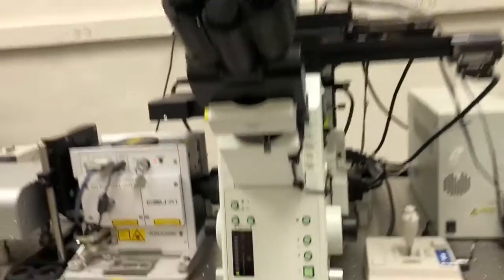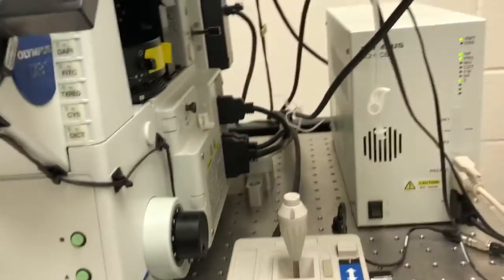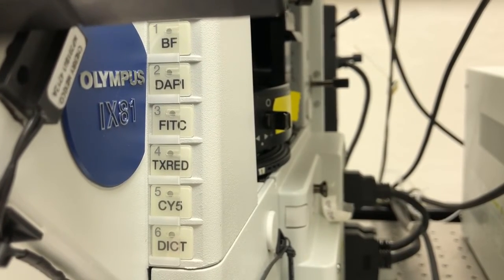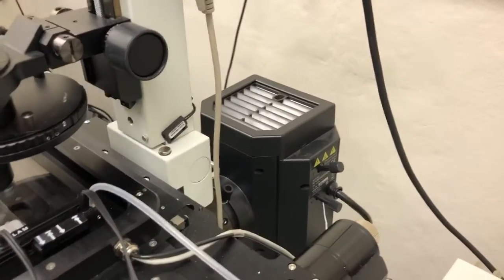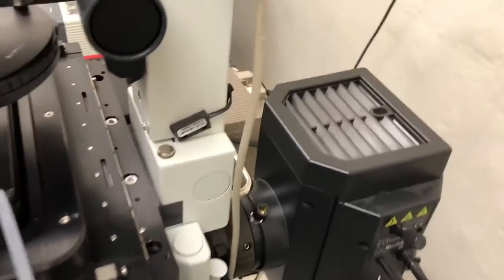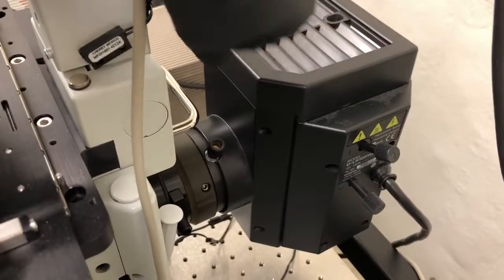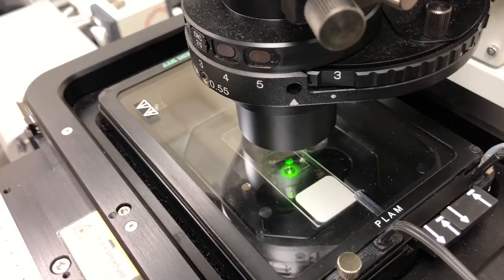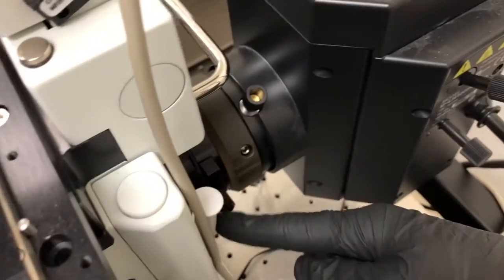7 Looking at samples by eye - Fluorescence - Spinning disk Hagrid